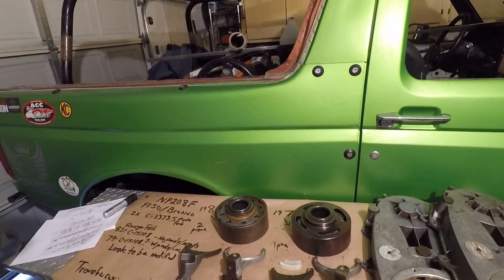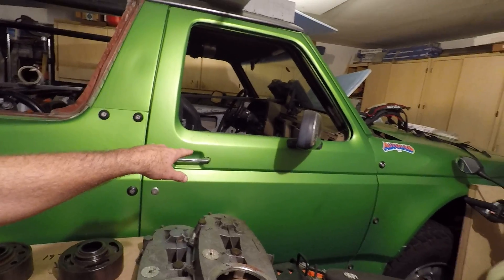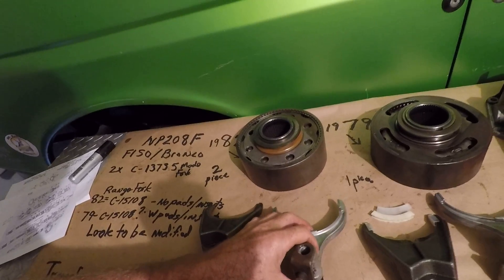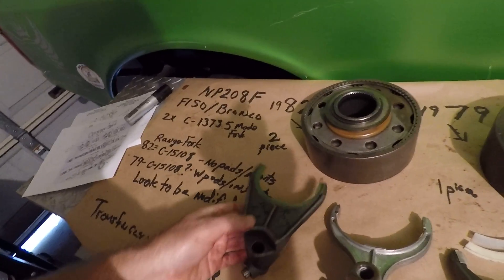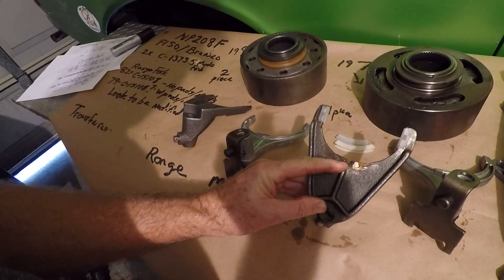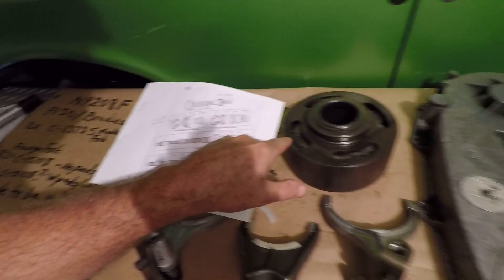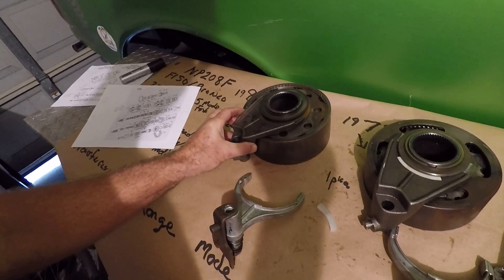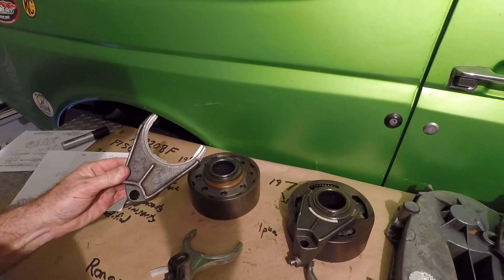Rebuild Ford NP208F transfer case, shift fork pads or inserts vs. planetary assembly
Identifying difference between NP208F transfer case out of Ford F150 and Broncos with C6 transmission between 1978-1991.  One and two piece planetary assemblies with shift forks that require pads or insets and some that don't.